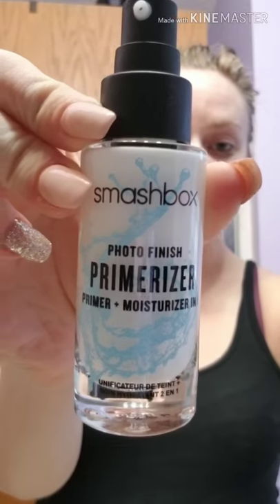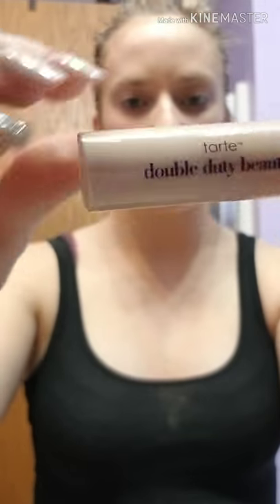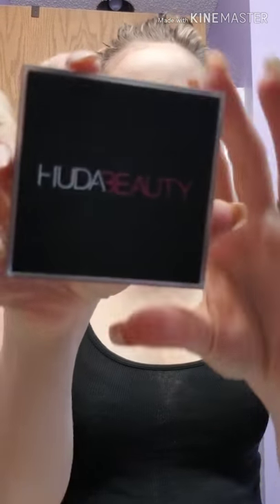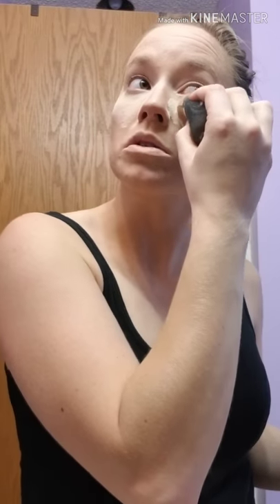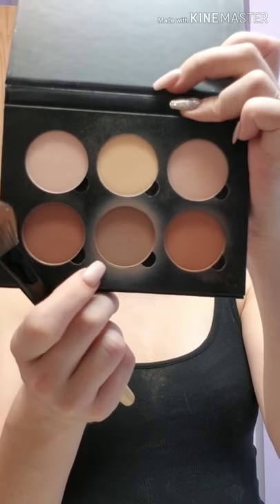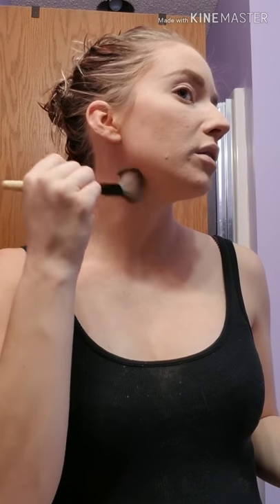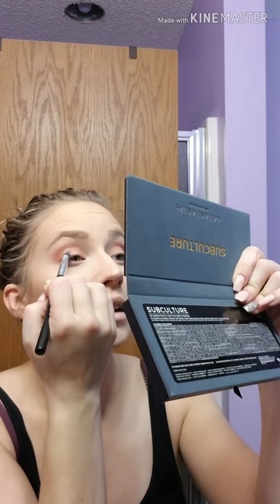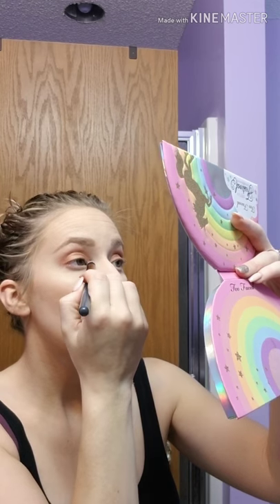Getting Ready for Work | Anastasia Beverley Hills Subculture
This is my first video!! I know I have so much room to grow! But you can't succeed unless you try!

Facebook: SKB Makeup Obsession

L'oréal Paris Infallible Pro Glow
Shade: 202 Creamy Natural

TARTE Double Duty Beauty Shape Tape
Shade: 8b porcelain beige

Huda Beauty Lose Face Powder
Shade: Poundcake

L'oréal Paris Brow Stylist Definer
Shade: Dark Blonde

Shade: Light to Medium

Rimmel London Natural Bronzer
Shade: 020 Sunshine

Maybelline New York Master Chrome
Shade: 050 Molten Rose Gold

Anastasia Beverly Hills Subculture
Shades: Dawn, Roxy, Adorn, Axis

Too Faced Lifes a Festivle Pallet
Shade: Euphoric

L'oreal Pencil Perfect Eyeliner
Shade: Carbon Black

Kat Von D Dagger Tattoo Liner
Shade: Trooper

Col•Lab All-In-One Mascera
Shade: Extreme Black

Too Faced Better Than Sex Waterproof Mascera Mini
Shade: Black

Thrive Causemetics Liquid Lash Extentions Mascera

Maybelline Super Stay Matte Ink Lip
Shade: 10 Dreamer

Shade: Milkshake